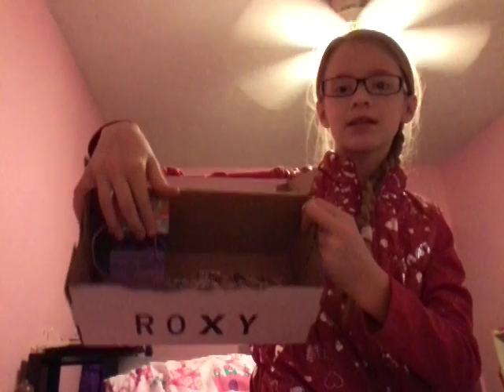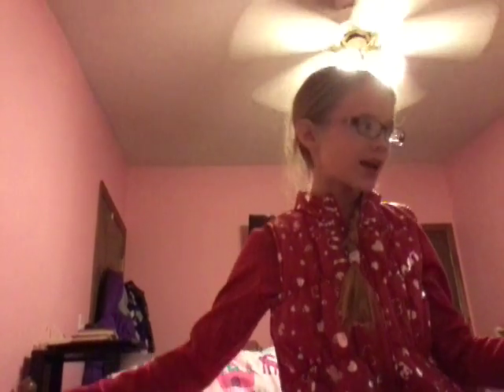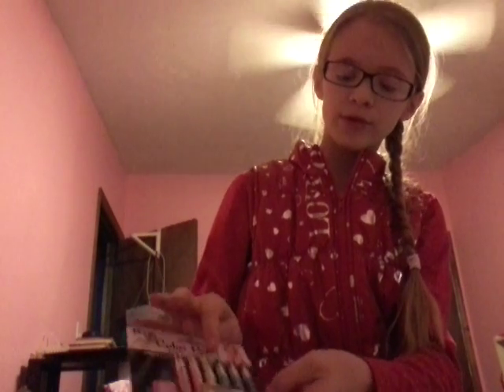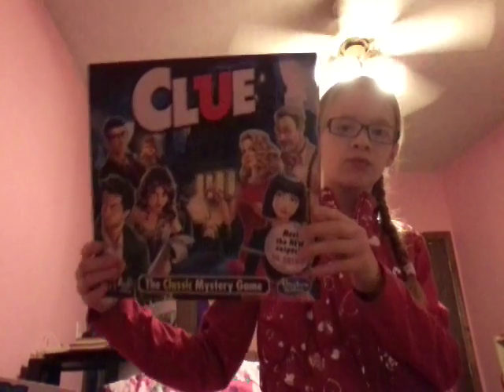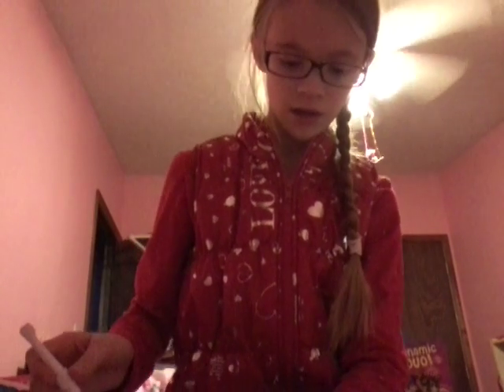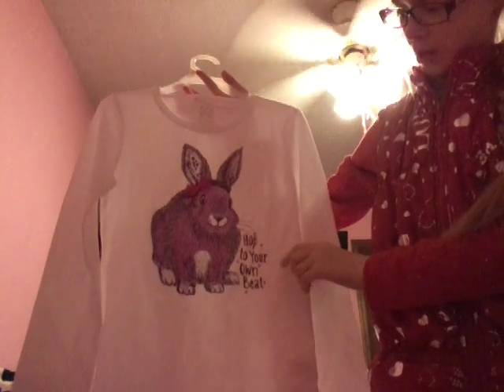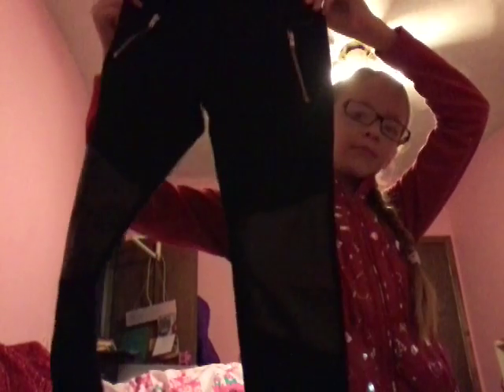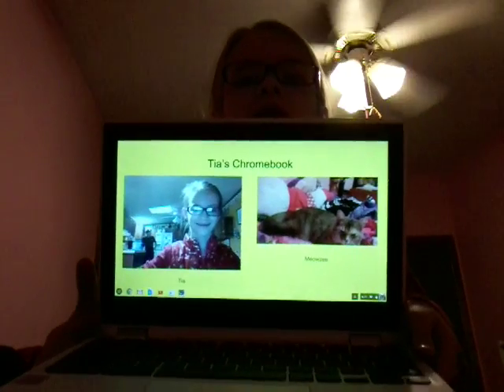Huge Christmas Haul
This is what I got for Christmas.
I want to thank Hasbro Gaming for making some awesome games.